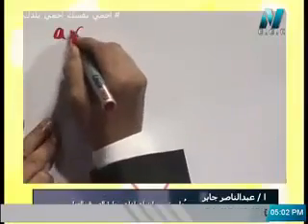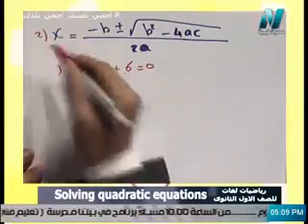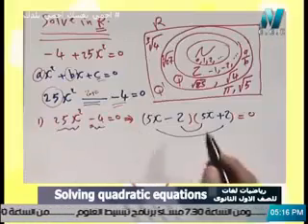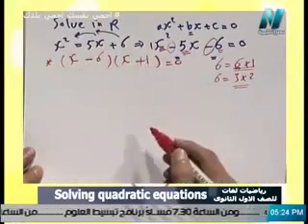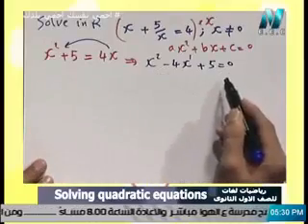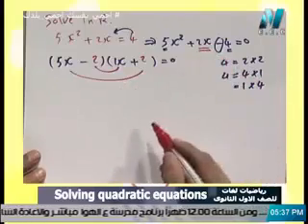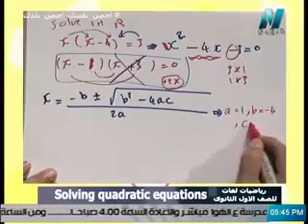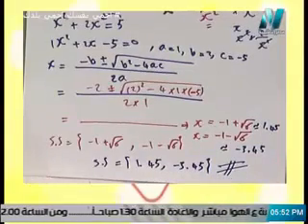14 08 2020 سر التفوق 1ث رياضيات لغات solving quadratic equations